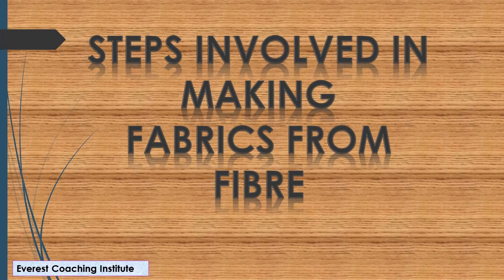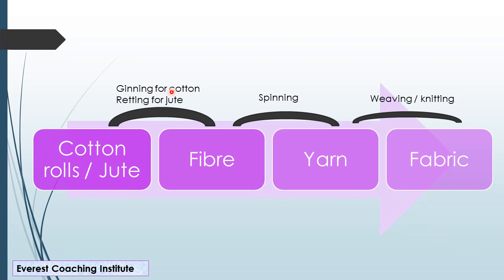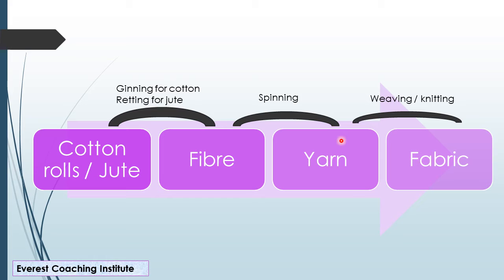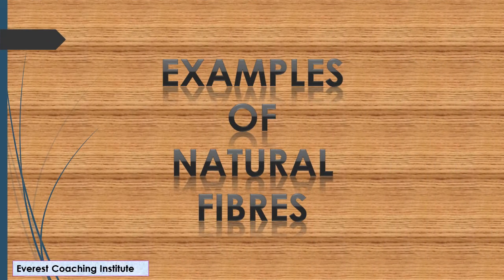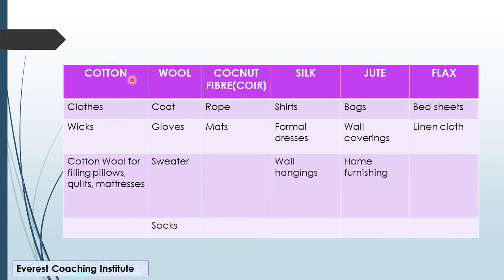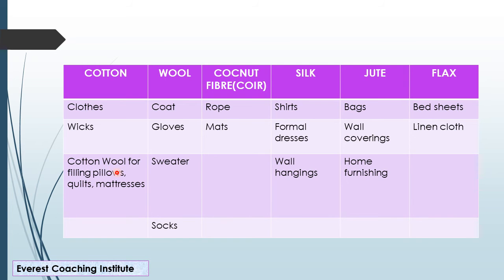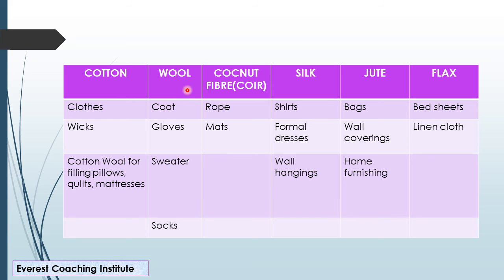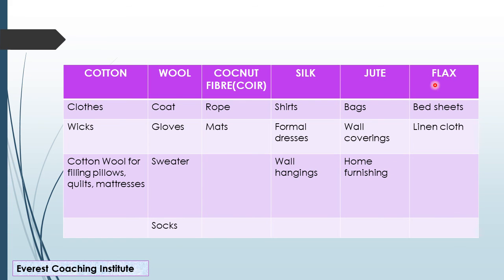Sci Class 6 Ch 3 I Part5 I Examples Natural Fibres I Quick revision I Steps In Making Fabrics Fibre